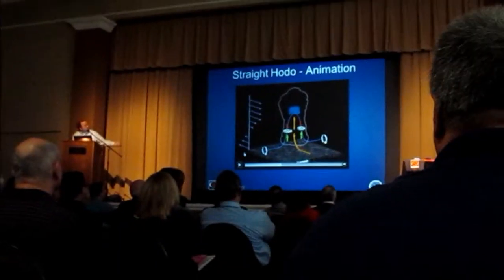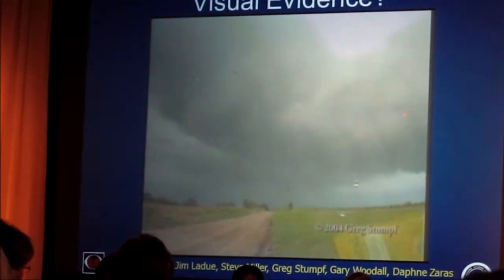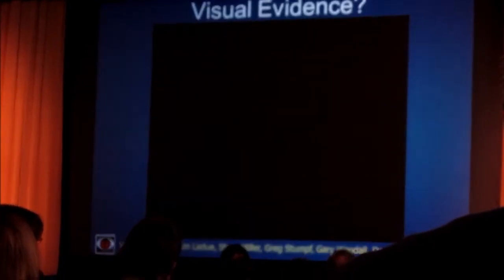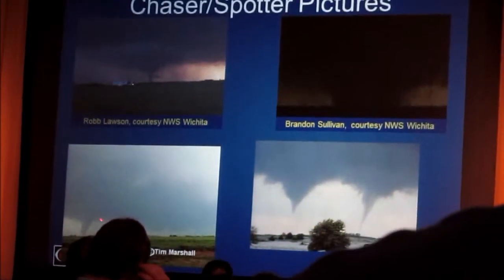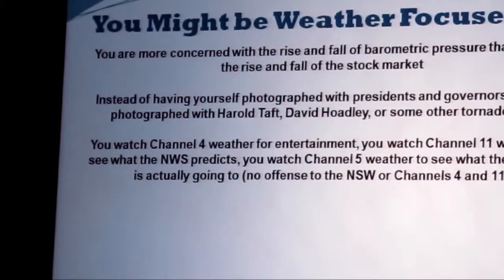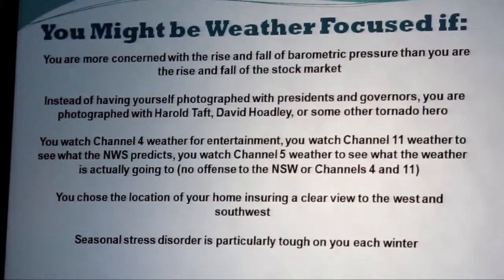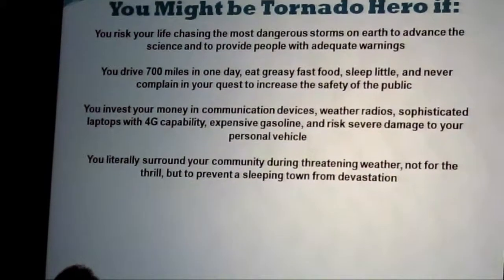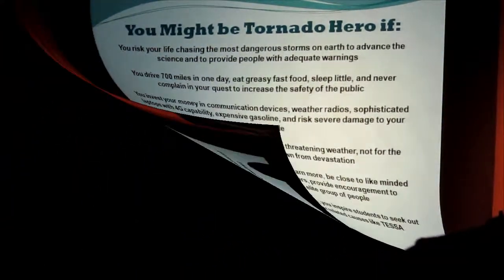TESSA Celebrating 20 years of service to the community.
The Texas Severe Storms Association

The National Storm Conference is a full day of presentations from some of the top severe weather experts in the country. Storm spotters, chasers, forecasters, researchers, emergency managers and others gather at the conference for a day of learning and fun.

I apologize for the wobbly tilted camera again (forgot the tripod, trying to take pics, take notes, pay attention lol) and for not getting clips of everyone's presentation. It was an awesome day !! Thank you Martin and everyone that have worked hard to make TESSA and the National Storm Conference a big success